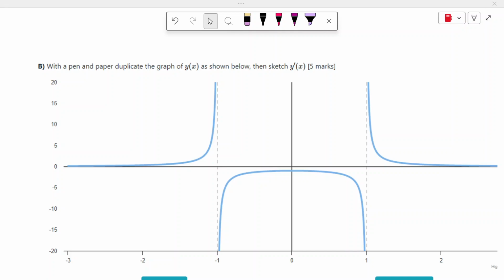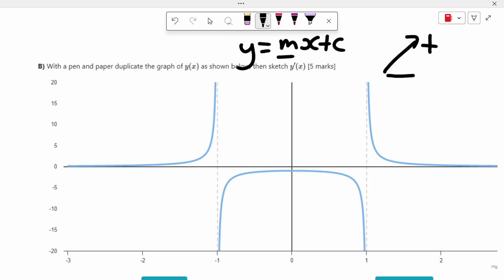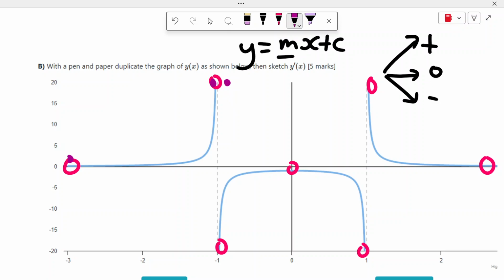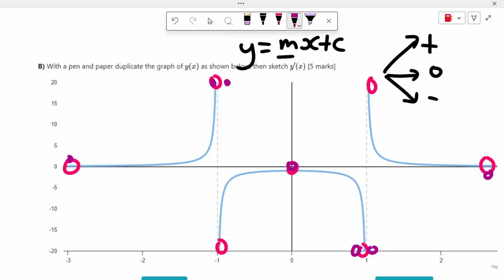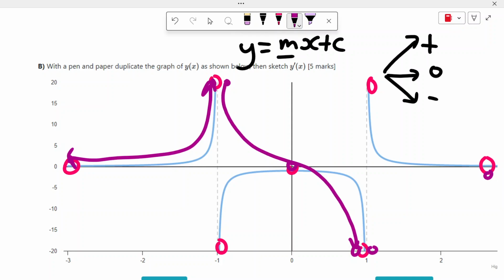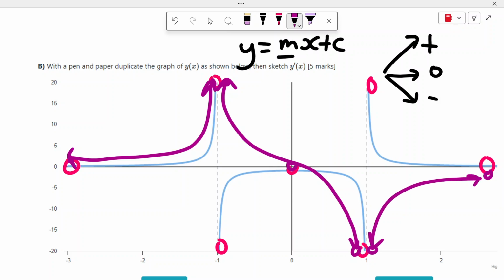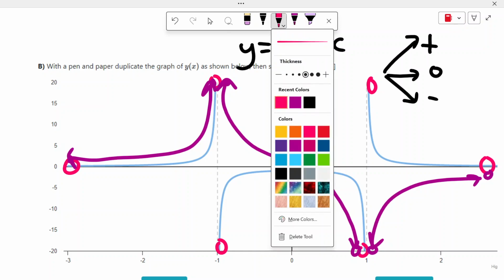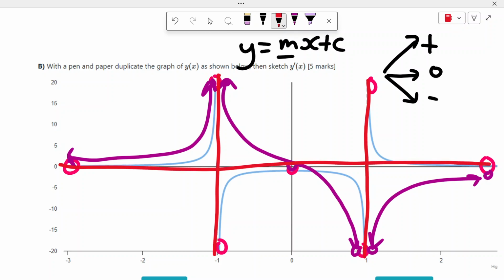MM YR12 Q25 U3 T1 Part B